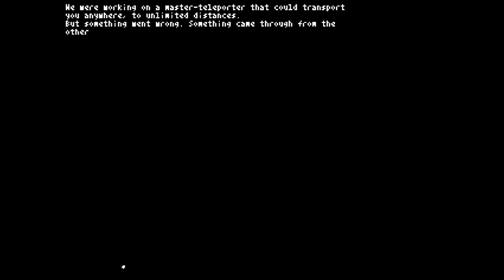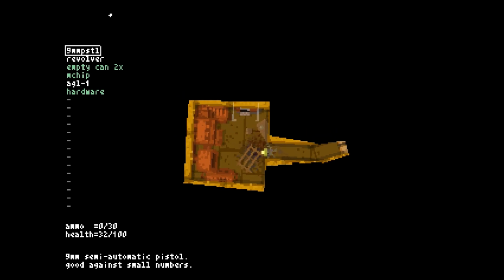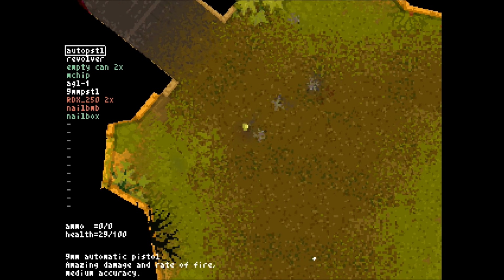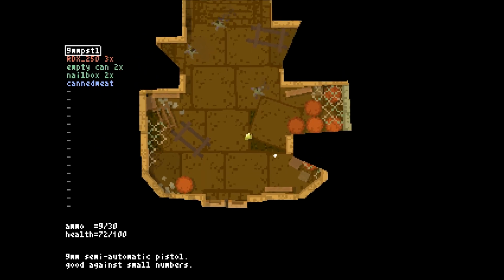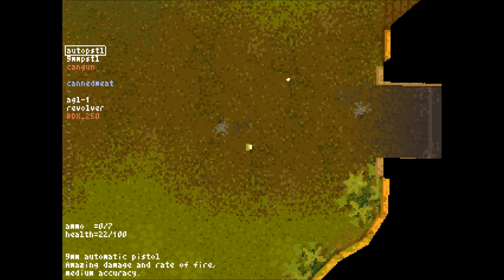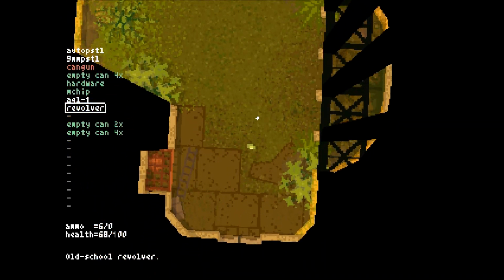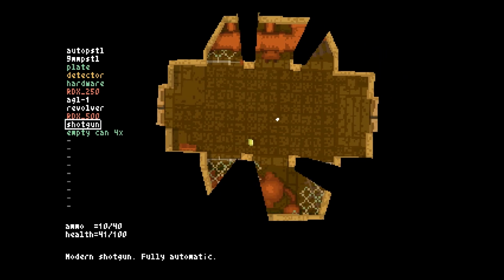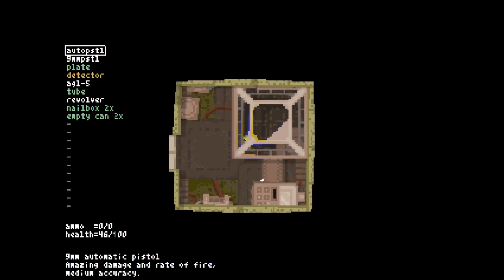Teleglitch - RingoD's Indie-spection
Teleglitch is a roguelike top-down shooter with pixel graphics. The game takes place in procedurally generated military research & training complex that has a different map every time you play. Our mission is to give players like you a chance to walk in the dark corridors, gripping their gun and few last rounds of ammunition. To play with finger on the trigger, high on adrenaline. We want to give you the, paranoid, sweaty, and bloody hard kind of fun.